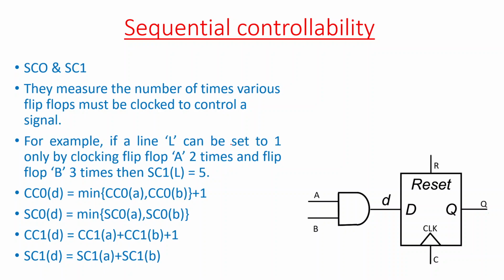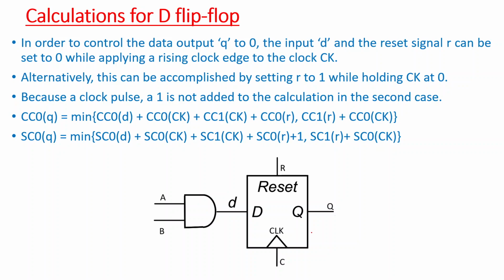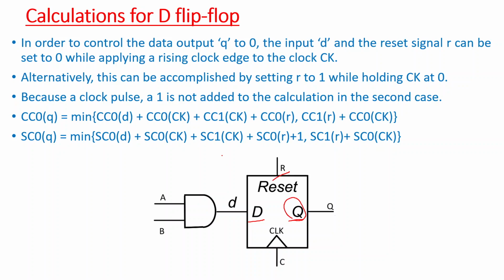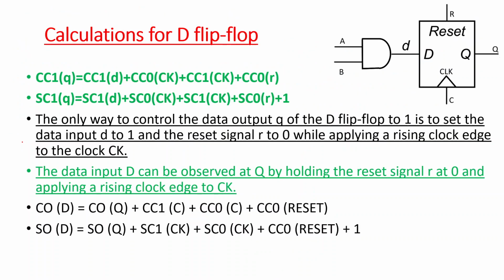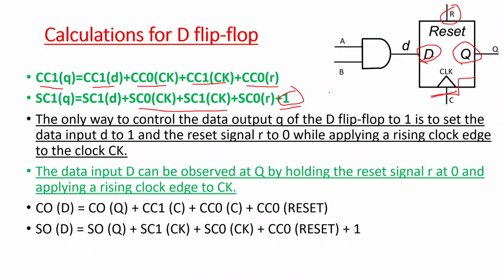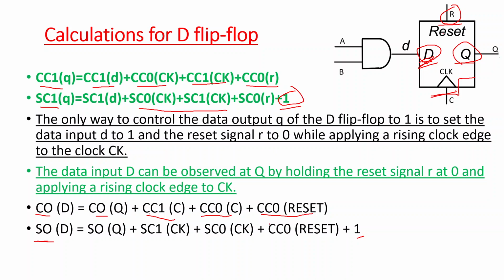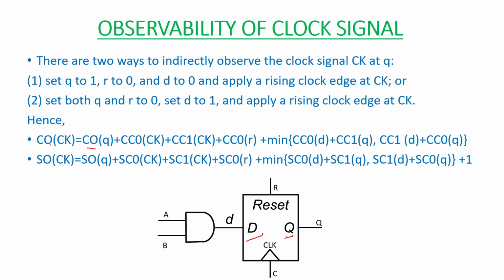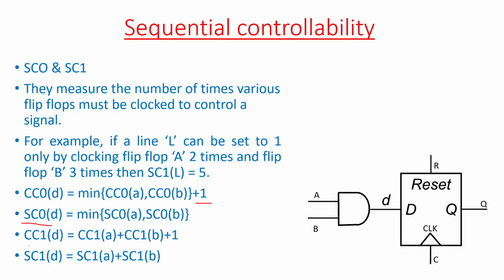Mastering VLSI Testing: Sequential Controllability & Observability Explained with D Flip Flop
In this detailed video on VLSI testing, we explore the critical concepts of sequential controllability and observability using the D flip-flop as a practical example. You'll learn how to control the output 𝑄 of a D flip-flop, either setting it to 0 or 1, and how to observe the D input at the output. We also derive key formulas related to controllability and observability, and demonstrate how the clock signal can be observed at the output.

Whether you're just starting out in VLSI design or looking to deepen your understanding of sequential circuits, this video provides clear explanations and practical insights to help you master these essential concepts.